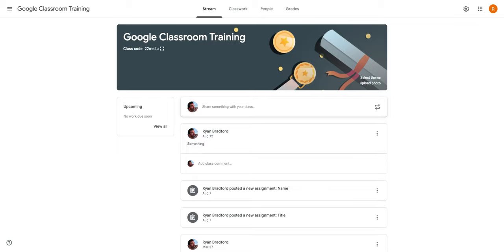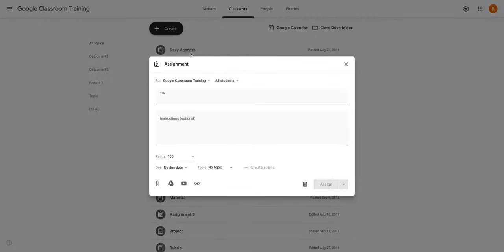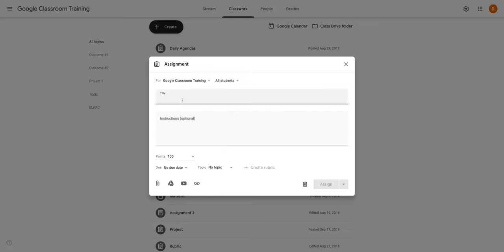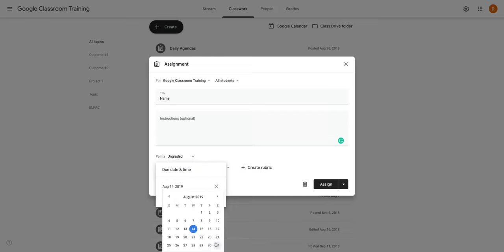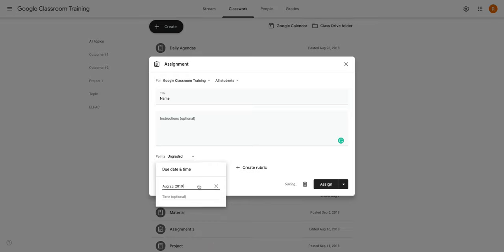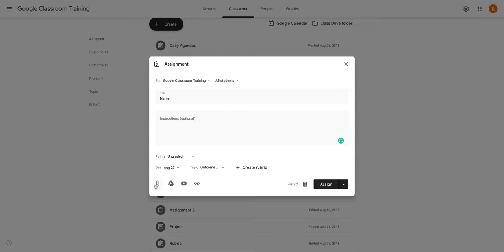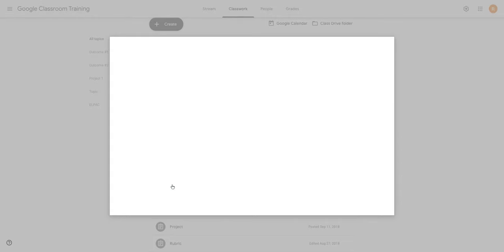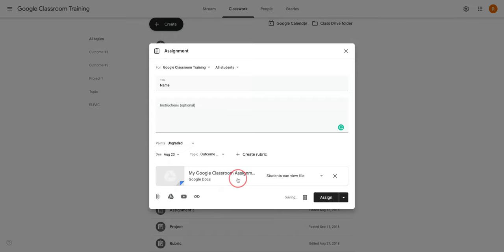Creating assignments in Google Classroom